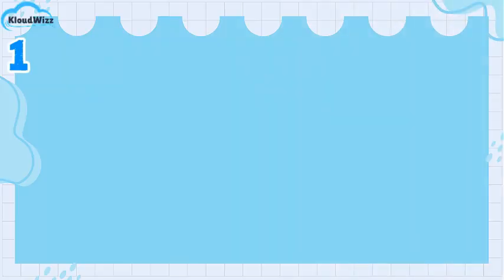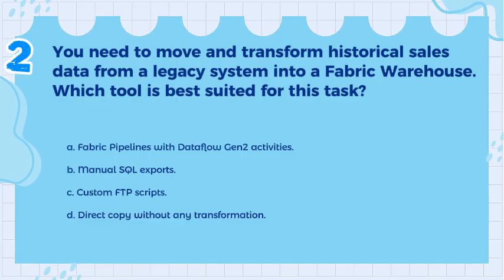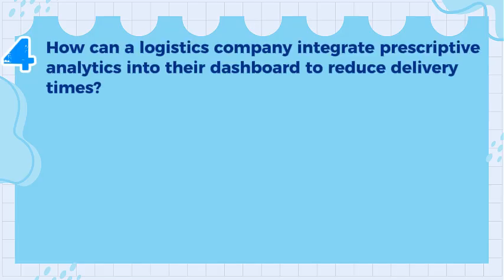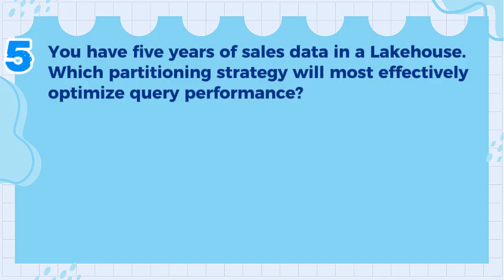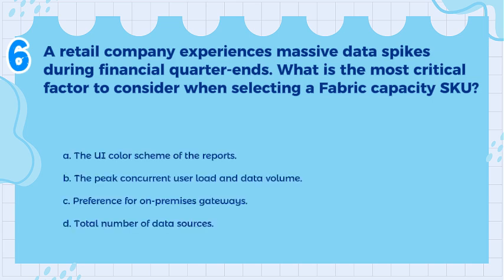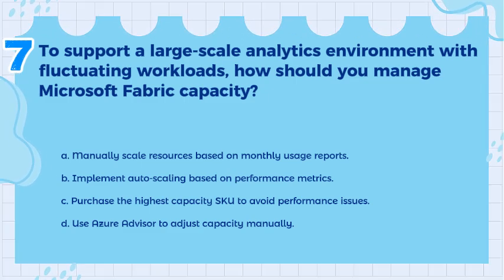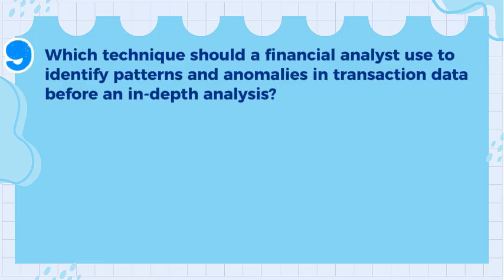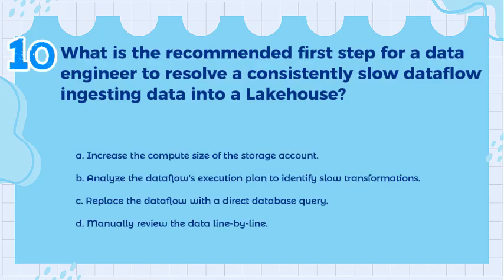DP-600 | Fabric Analytics Engineer Associate Certification Exam | Practice Test 13 | Kloudwizz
DP-600 | Microsoft Azure Fabric Analytics Engineer Associate Certification Exam Practice Test | Pass Cloud Certification Exam with Kloudwizz

Preparing for the Microsoft Azure Fabric Analytics Engineer Associate Certification Exam? This practice test from Kloudwizz is designed to help you succeed!

Test your knowledge, identify weak spots, and boost your confidence.

dp600, Fabric Analytics Engineer Associate, Fabric Analytics Engineer Associate Practice Test, DP600 Practice Test, Certified Fabric Analytics  EngineerAssociate, Microsoft Fabric Exam, Data Engineer, Cloud Certification, Practice Test, Google Cloud, Data Engineering, Exam Prep, GCP PDE, Certification Exam, Practice Question